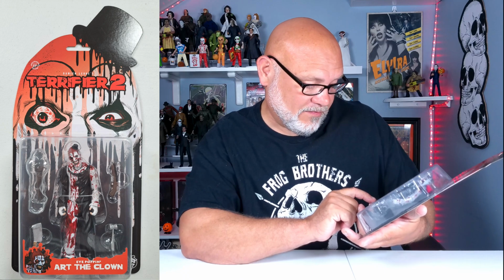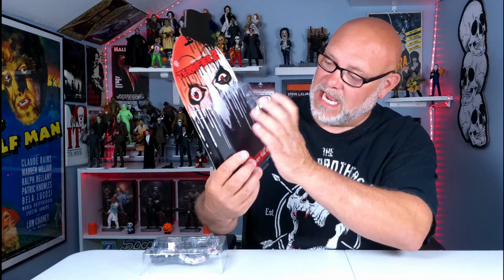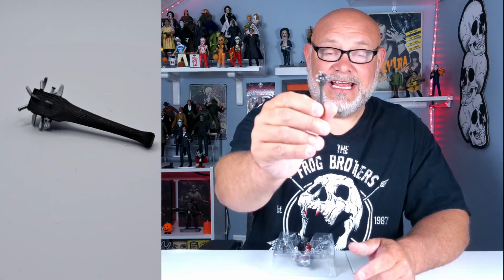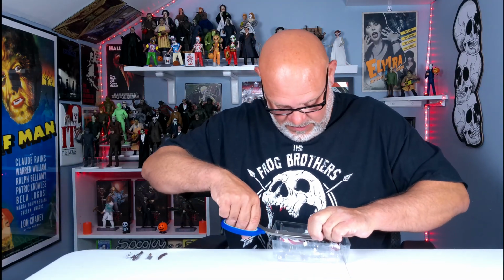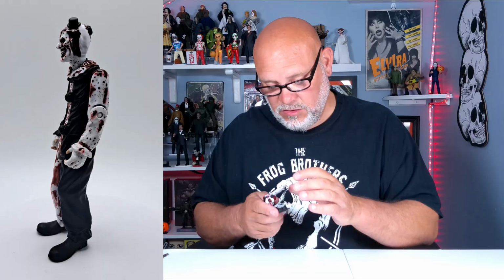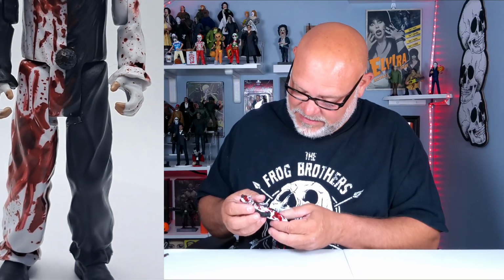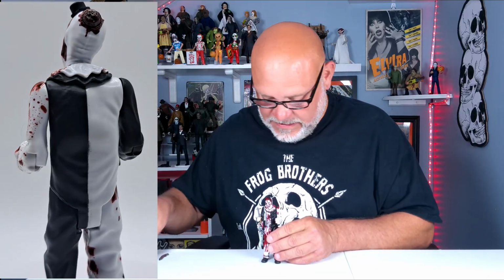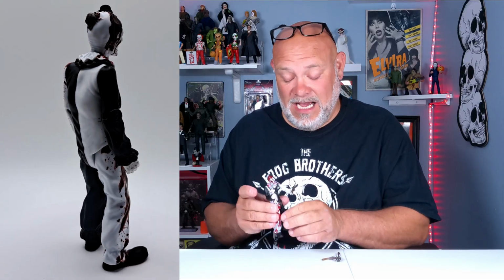Eye Poppin' Art The Clown Trick or Treat Studios 5" action figure.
Unboxing and review of Trick or Treat Studios (Terrifier 2) Eye Poppin' Art The Clown 5" action figure.